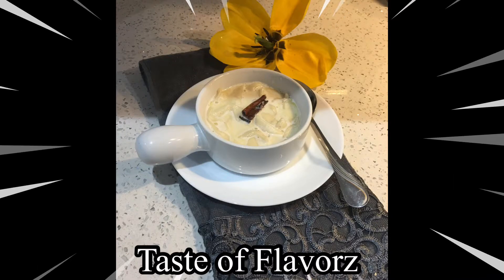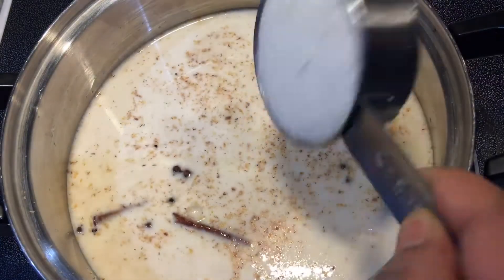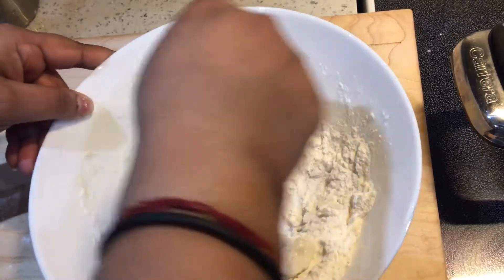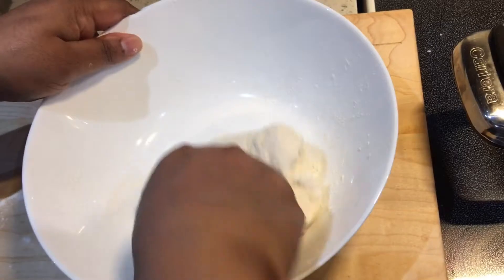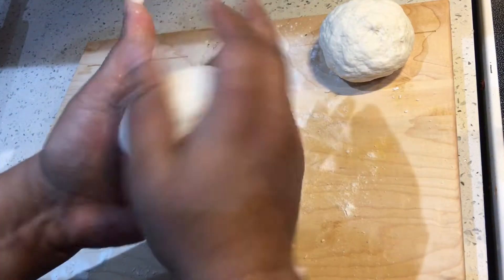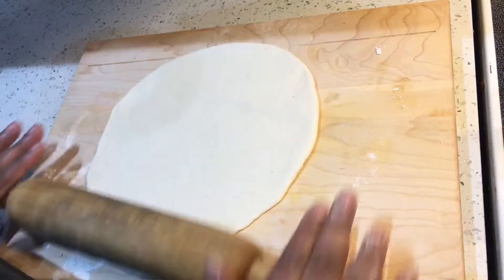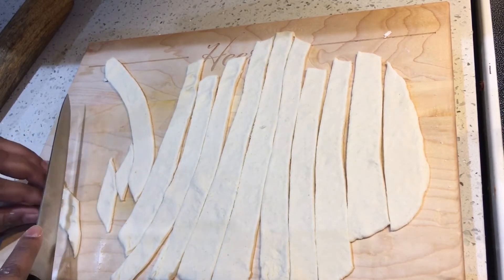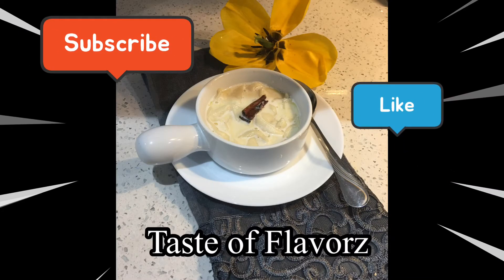Guyanese Style Doodhpitty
Ingredients
Flour
Baking powder
Water
Milk
Carnation milk
Cinnamon
Cloves
Nutmeg
Vanilla extract
Almond extract
Sugar